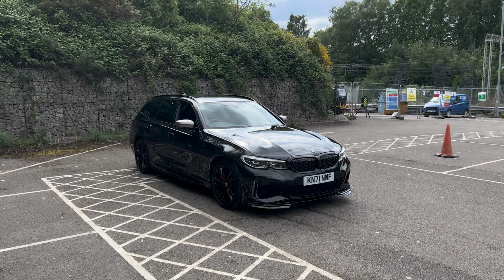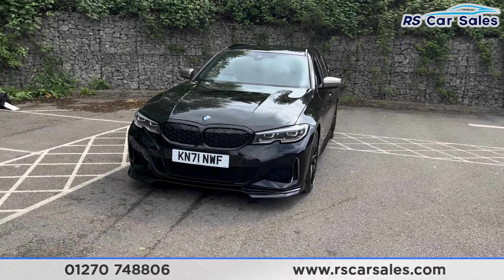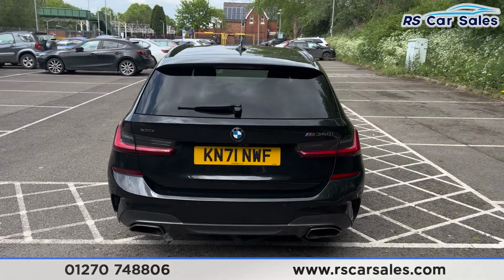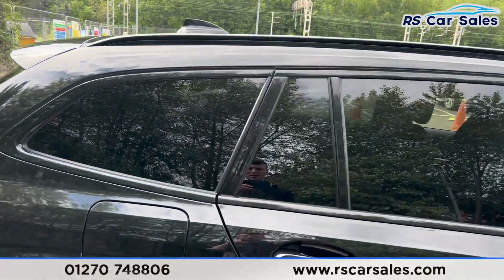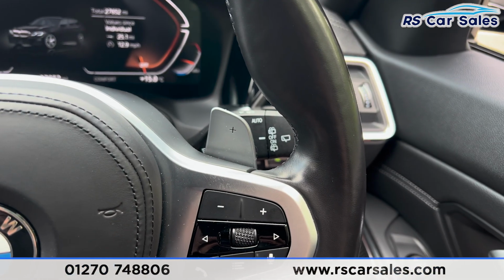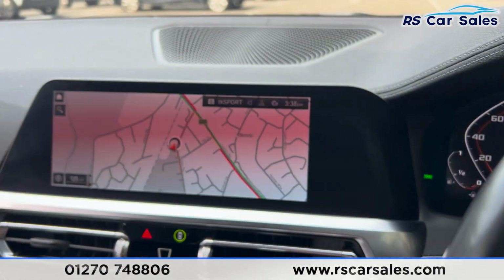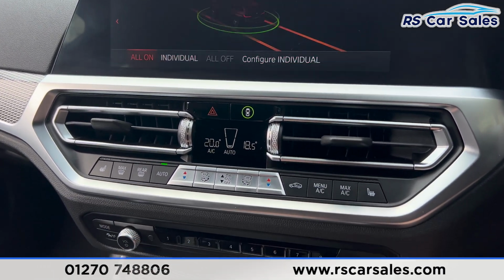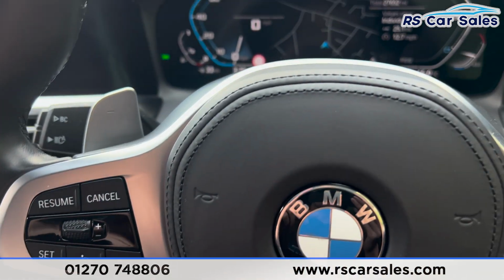BMW M340I XDRIVE | RS Car Sales KN71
This Is A VAT Qualifying Vehicle / BMW Main Dealer Warranty Until September 2024 / First MOT Due September 2024 / M Performance Kit / Unmarked 19" 792M Alloy Wheels / M Sport Brakes With Red Callipers / M Sport Differential / Adaptive M Chassis / Comfort Pack / Comfort Access / Black Sapphire Metallic Exterior Paintwork / Full Vernasca Black Leather Interior / M Seat Belts / Navigation / Front And Rear Sensors & Parking Assistance System / Heated Seats / Heated Steering Wheel / DAB Radio / Bluetooth Phone + Media / Drive Mode Select / Paddle Shift / Cruise Control + Speed Limiter / Adaptive LED Headlights / Power Fold Mirrors / Powered Tailgate This Car Could Be Sat On Your Driveway Tomorrow Morning - Free Next Day Nationwide delivery available - HD video walk round + Video test drive for all cars on our website - Multi Award winning dealer - HPI Clear - Part Exchange Always Welcome - Low Rate Finance Available - Credit and Debit card facilities - We can tax the car on your behalf ready to drive away - Extended Warranties Available - View our website for many more images.